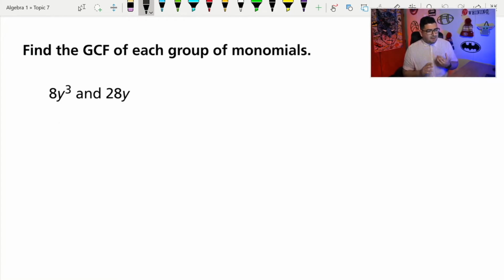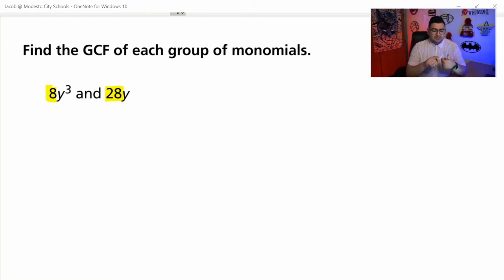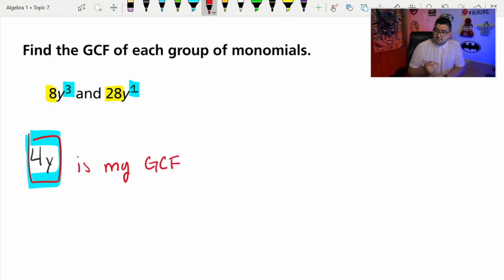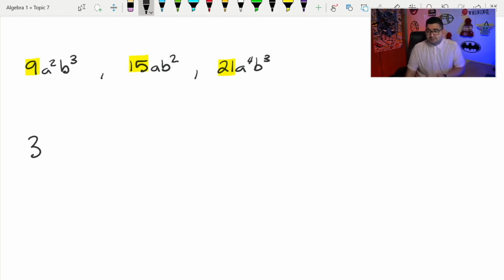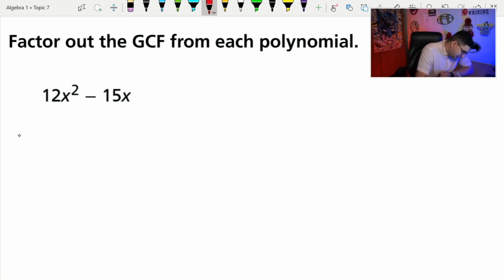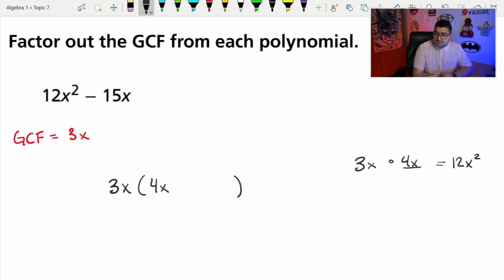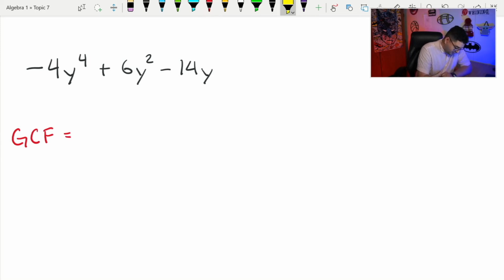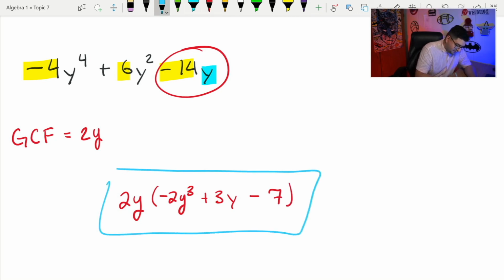GCF (Greatest Common Factor)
In this video you will learn how to find the greatest common factor for polynomials. You will also learn how to factor out the GCF from a polynomial.